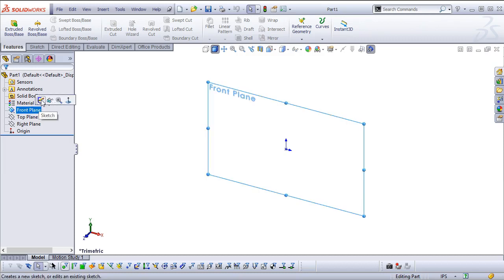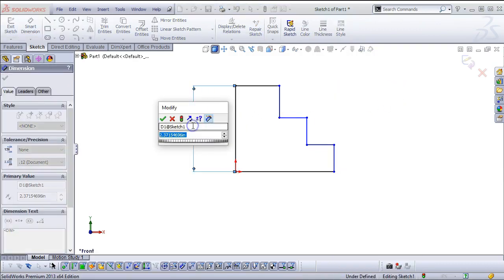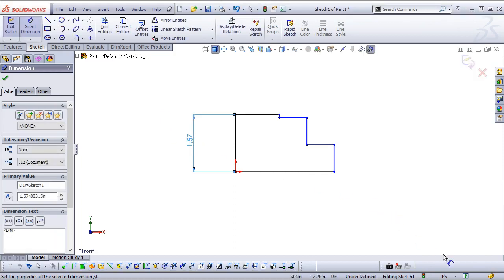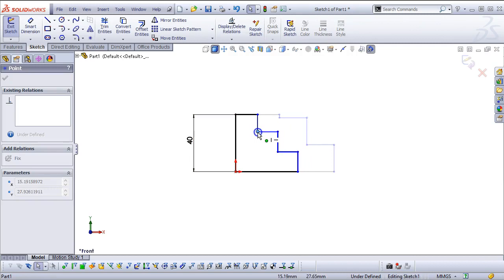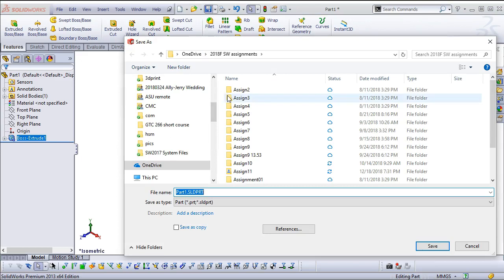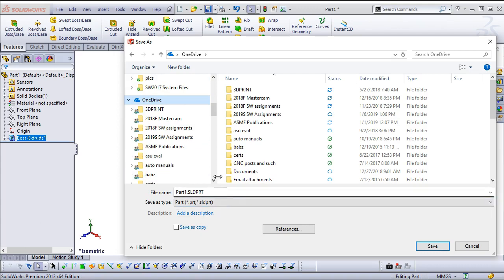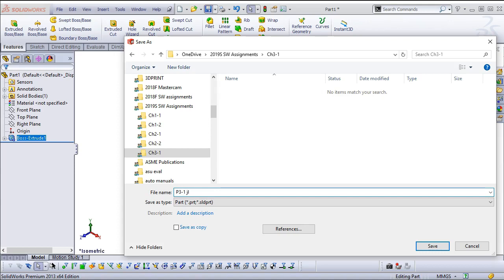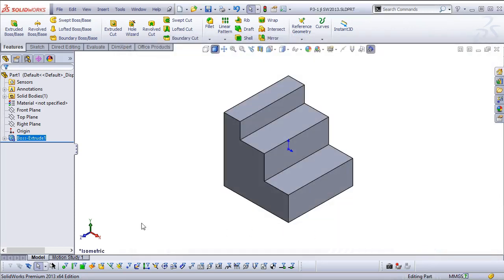20190106 Ch3-1 P3-1 optional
Solidworks 2018 Engineering Design and Graphics with Solidworks P3-1 optional